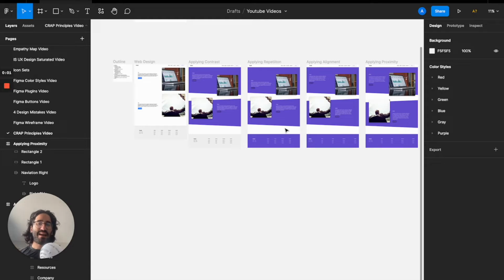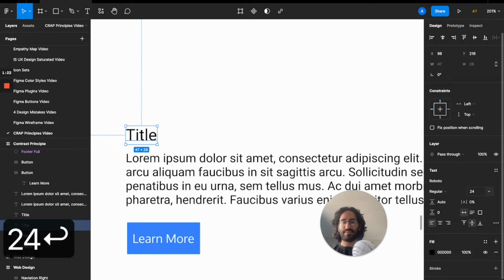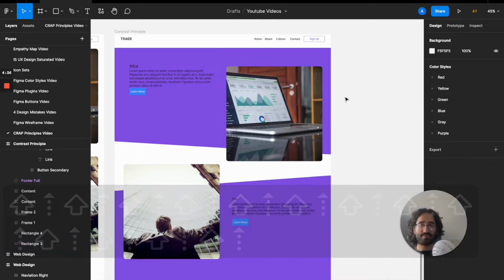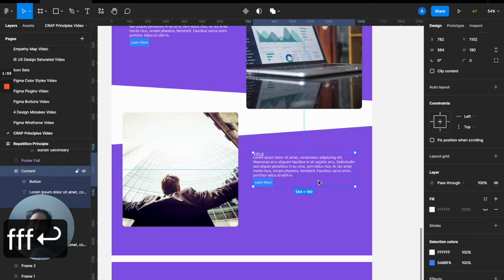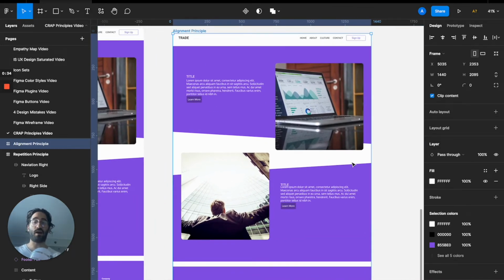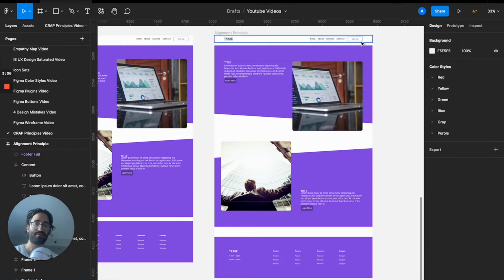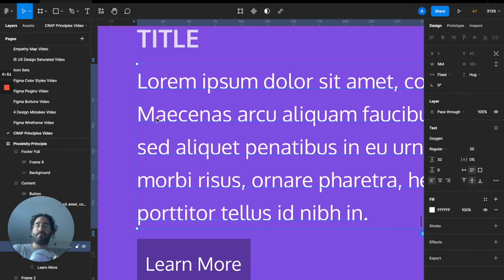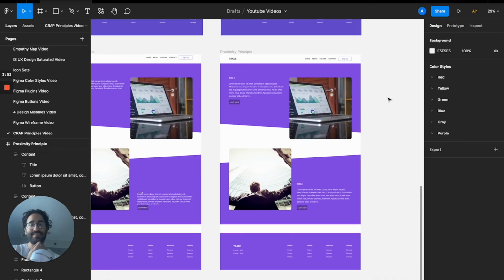4 Principles of UI Design - C.R.A.P for Web Design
We will go over the 4 fundamental user interface design principles and we will apply each principle to a web design project where we will take a badly designed page into a page with great UI.

Throughout the tutorial, I will show you how these 4 UI design principle work together very well and how they cover each others weakness.

Chapters:
0:00 - Intro
0:39 -  1.Applying Contrast Design Principle
5:58 -   2.Applying Repetition Design Principle
9:27 -  3.Applying Alignment Design Principle
14:06 - 4.Applying Proximity Design Principle
18:12 -  Outro